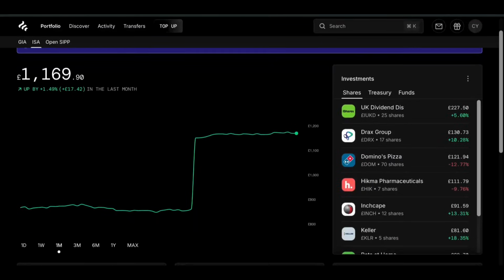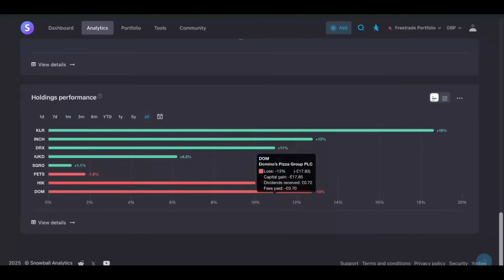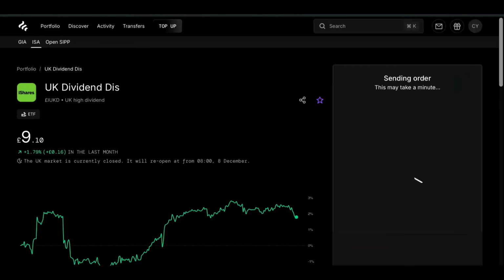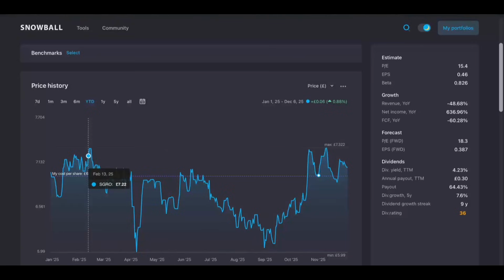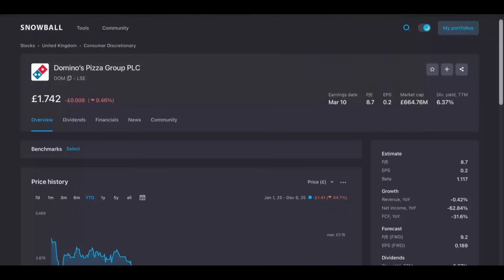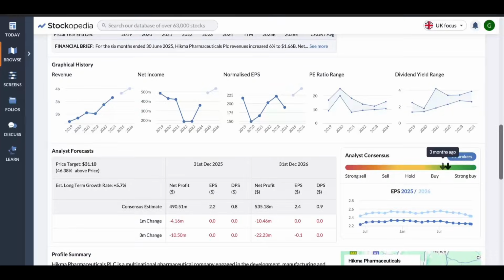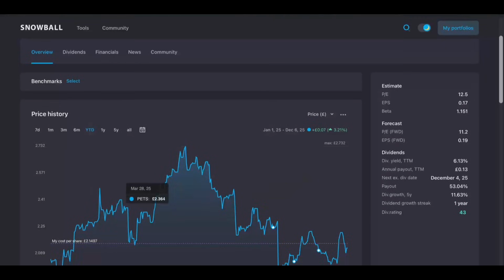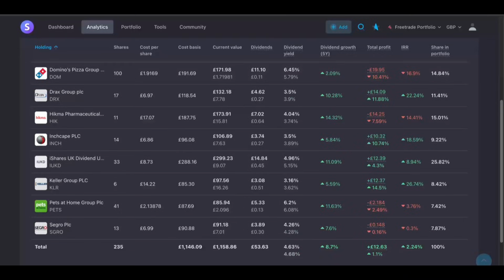Starting an Investment Portfolio From £0… A Realistic UK Dividend Portfolio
Kicking off my brand new Beginner Dividend Investing Series — starting an investment portfolio from zero and building it up step-by-step! In this episode, I show you all my UK dividend portfolio with Freetrade and exactly what I will be buying! I share my realistic approach to long-term, passive income investing. 🚀📈

📚 Books Every Investor Should Read:
Dividend Investing For Beginners
Rich Dad Poor Dad
The Intelligent Investor Third Edition